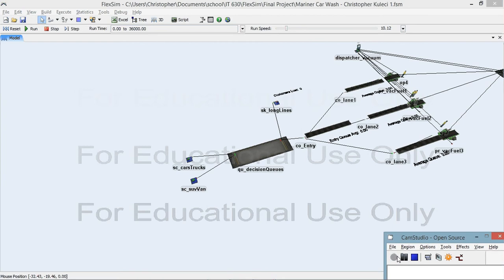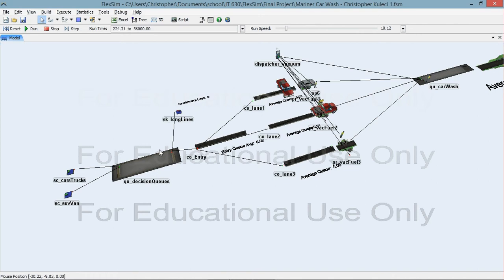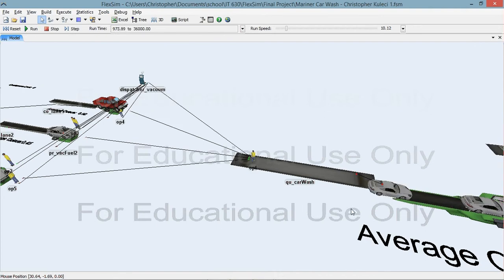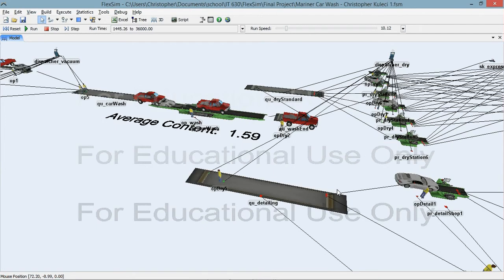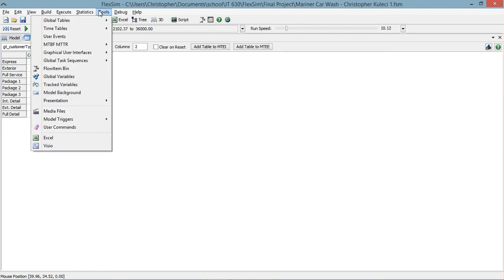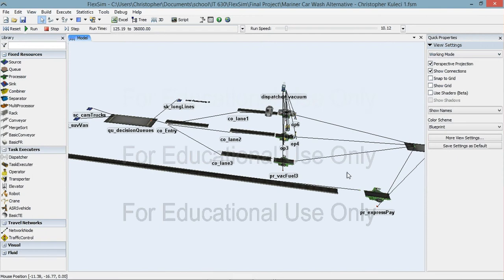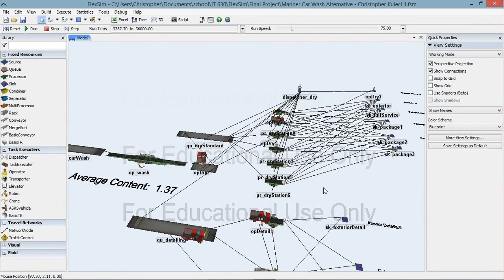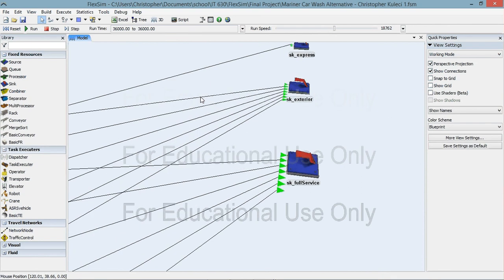FlexSim Version 7 - Car Wash Example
A video overview of a car wash model built within FlexSim, a 3D modeling and simulation program built for a school project.